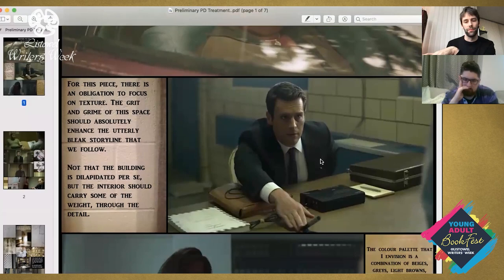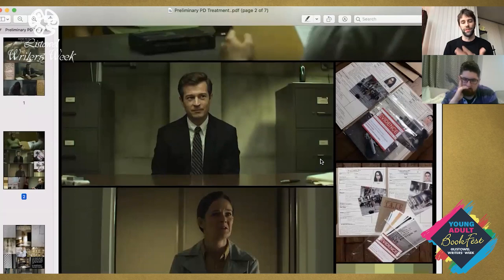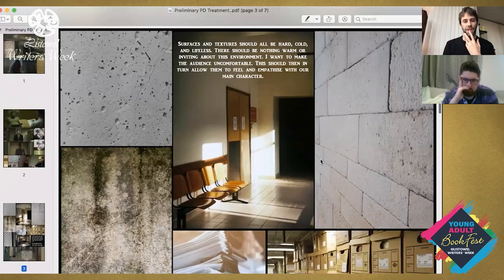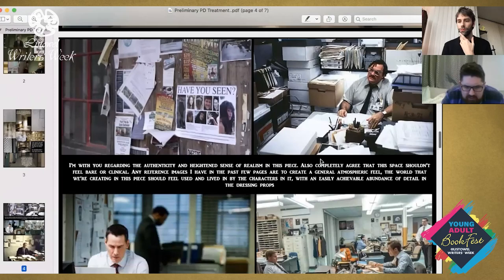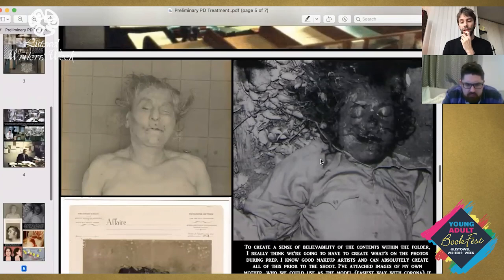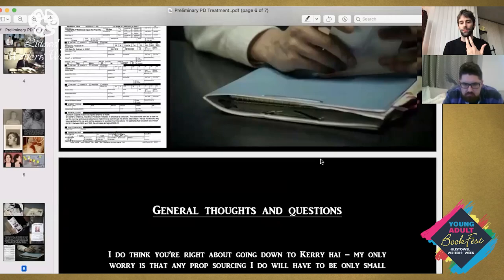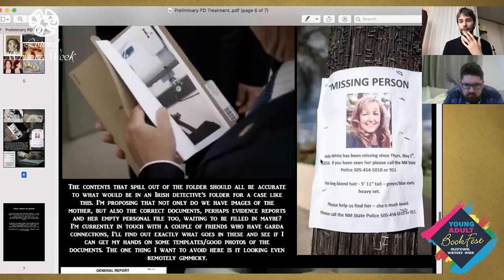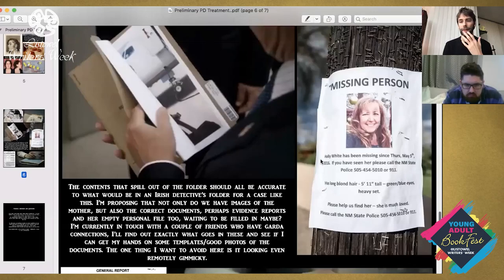Jon Hozier-Byrne in conversation with Patrick Ryan at Young Adult Book Festival 2020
Talented duo, Jon Hozier-Byrne and Patrick Ryan's conversation provides an insight into the process of video productions where they share great knowledge on everything you want to know on how produce videos, including the steps in the creative process. They also chat on the process of creating the video Nina Cried Power by Hozier, Jon’s brother.

After teaching Film Studies at UCD, Jon Hozier-Byrne left academia to establish Stoneface Films when his directorial debut premiered at the Cannes Film Festival. From there, he has directed and produced music videos for Universal Music Group, Sony Music, and Rubyworks, and well as many others. He has twice been nominated for an Emerging Director Award, and his new short film, The Machine, starring Stephen Rea, will debut next summer. He is represented by Anne-Marie Curran of Arrow Films.

Patrick Ryan is an award-winning screenwriter and director based in Dublin. His writing work has placed as a Semi-Finalist in the Nicholl Fellowships, as well as being selected for the BBC Writersroom. His films have screened at festivals across the world, including a premiere at the prestigious Slamdance Film Festival for his first feature ‘Darkness on the Edge of Town’. He has also directed short films and numerous music videos for international and independent artists. Patrick works under the banner of Lagoon Company, a production company he founded with cinematographer and long-time collaborator Tommy Fitzgerald.